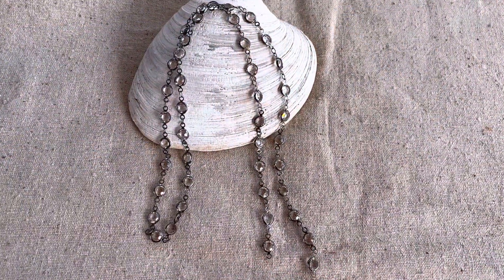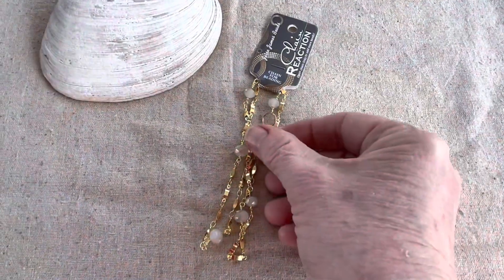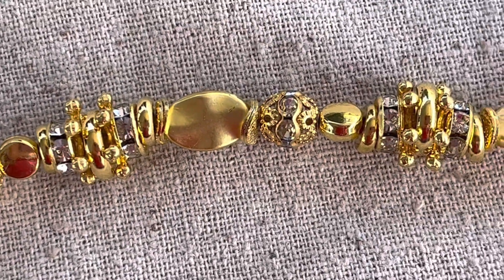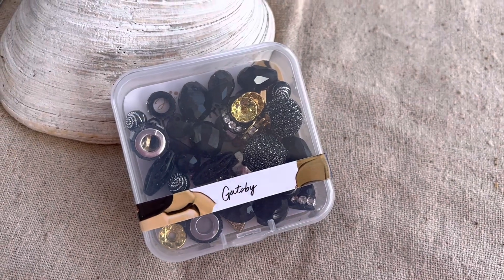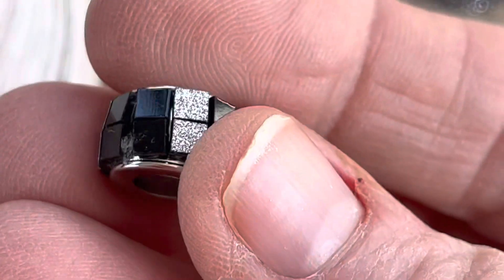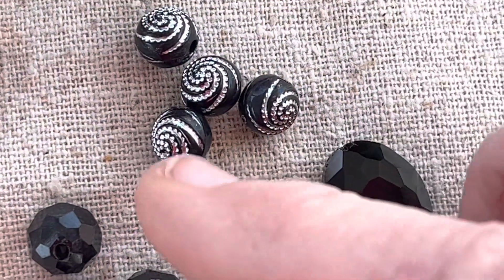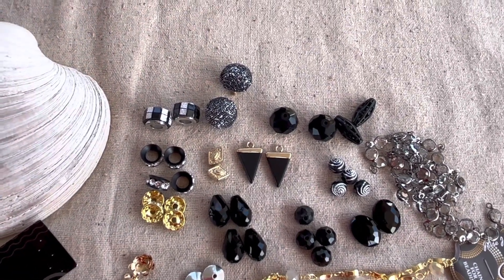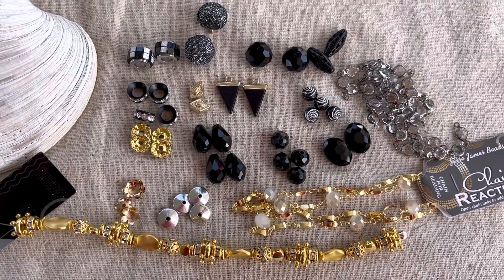Jesse James Beads Unboxing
I'm unboxing some fun things from Jesse James Beads.
If you would like some of Jesse James Beads to make some pretty jewelry,  use this link to check out Jesse James Beads website.
Here are thing things I opened today...
Color Trends Bead Mix in Gatsby - Black